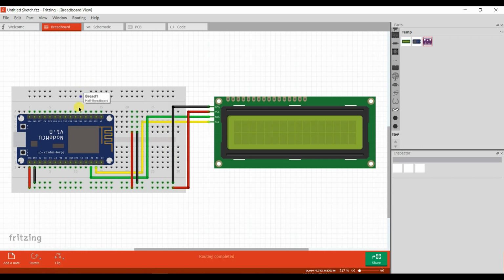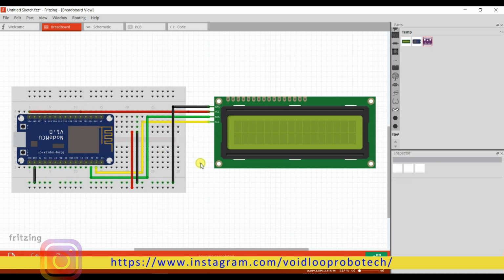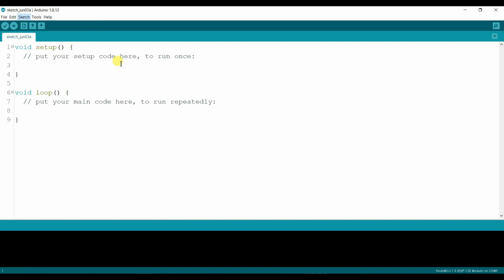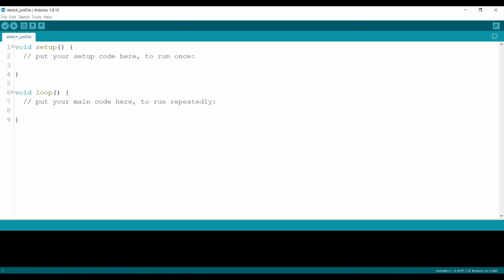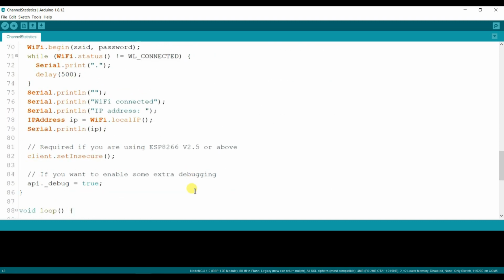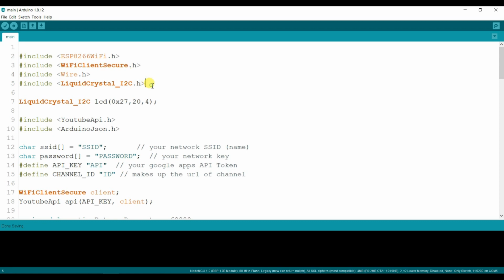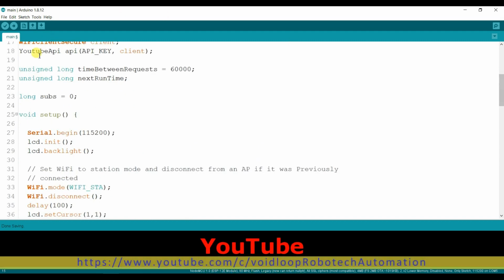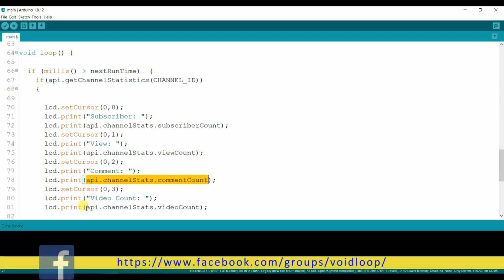32 YouTube subscriber and view counter with ESP8266 | NodeMCU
Explained here How to make YouTube Subscriber Counter with ESP8266 and print
with live demonstration.